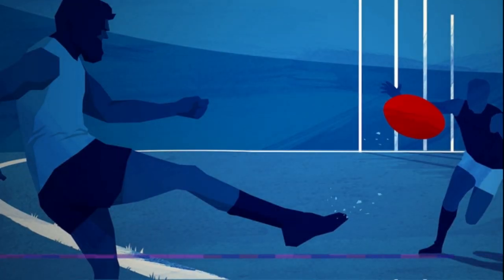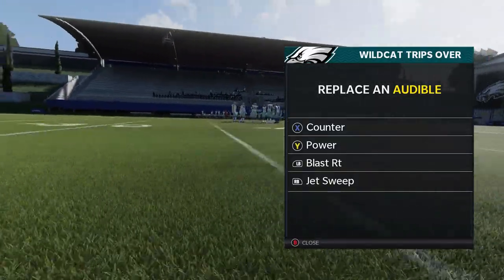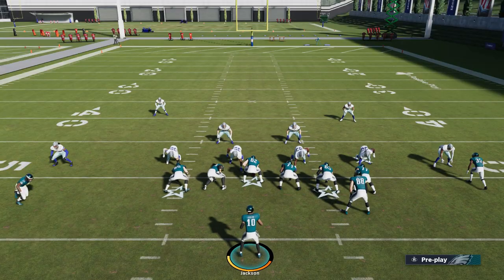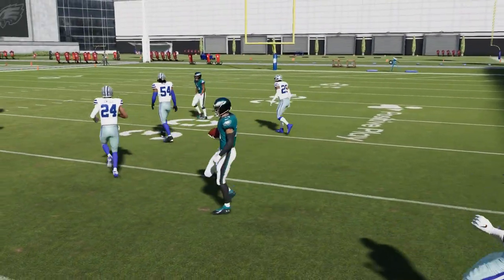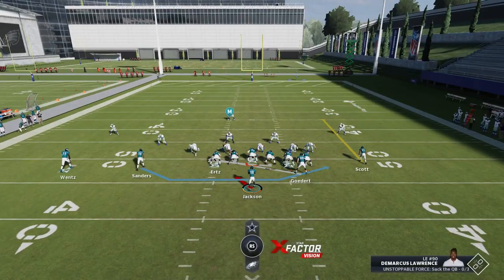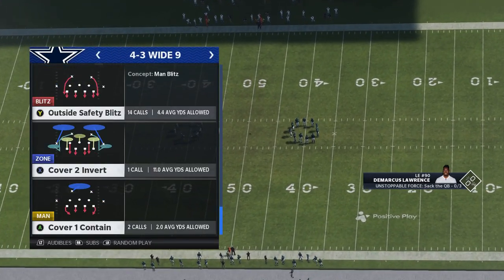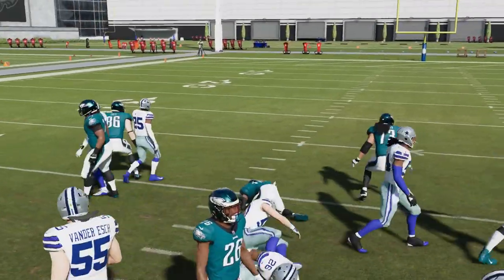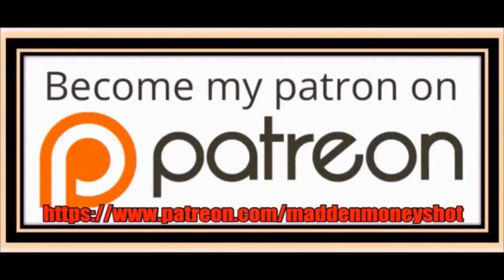INSANELY BROKEN RUN PLAYS! The Most OVERPOWERED Trick Play Scheme in Madden NFL 21! Offense Tips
This is one of the cheesiest trick run play schemes in madden nfl 21! Out of the run and gun alternate playbook the wildcat is completely broken. Madden 21 best offense gameplay tips and tricks. Money play